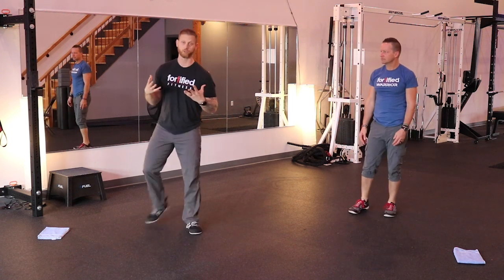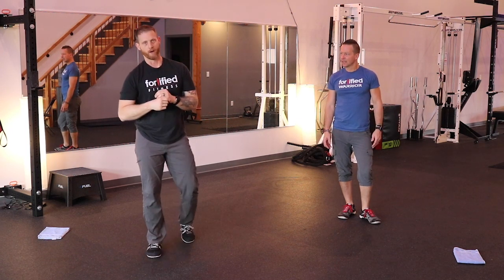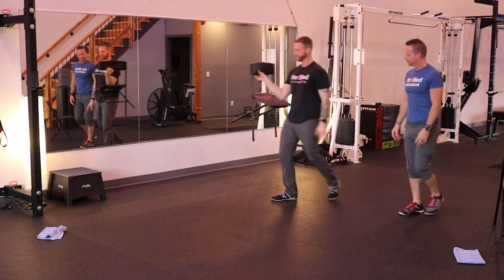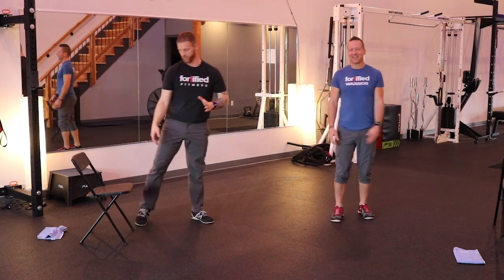At Home Workout #1 Instruction Video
At-Home Workout #1 with Fred & Wayne
😁 Fred is demonstrating full exercise and Wayne showing a modified version.
‼️ Please refer to "Workout 1 - Instruction" for detailed descriptions on proper form for each movement**
3-5 ROUNDS
#1 - Jump Squat X10
#2 - High Knees X20
#3 - T-Push Ups X10
#4 - High Kness X20
#5 - Single Leg Bridges X20
#6 - High Knees X20